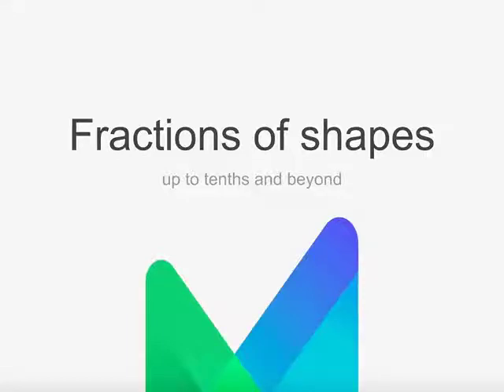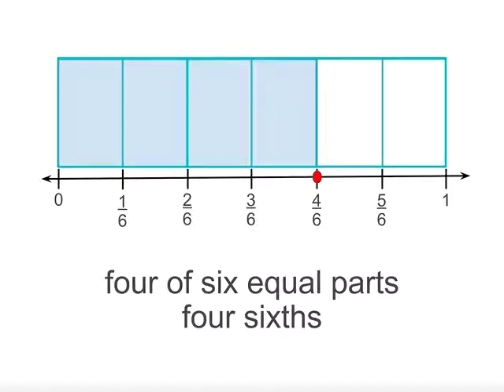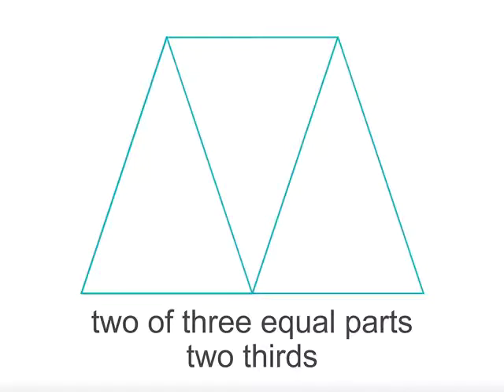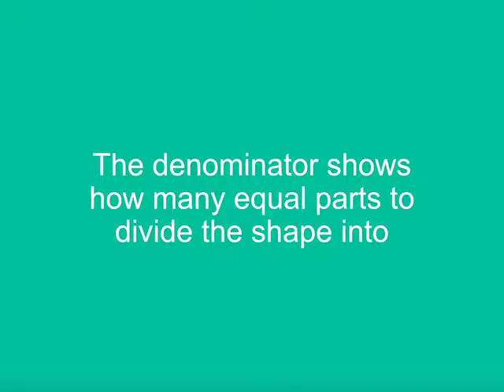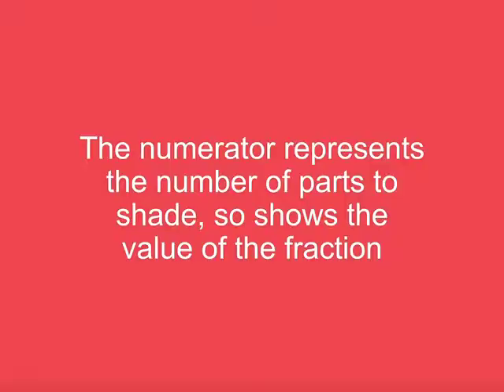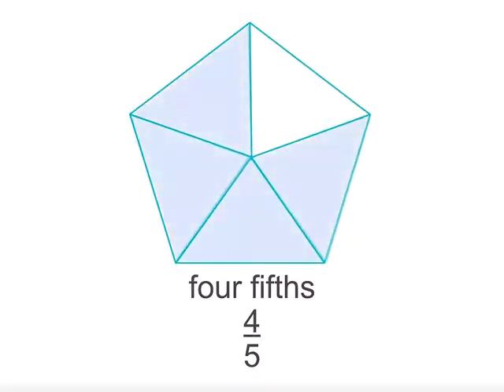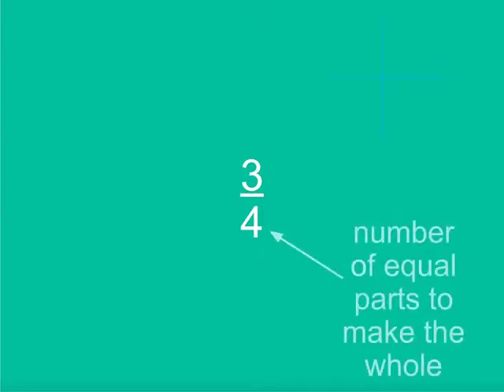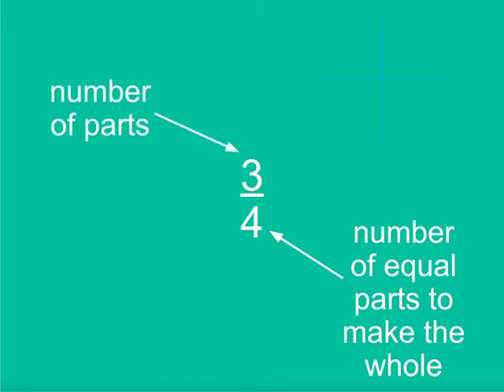How to represent fractions as areas of shapes | Mathspace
With any model we use the denominator (the bottom number of the fraction) to decide how many pieces to divide it into and we use the numerator (the top number of the fraction) to select the number of pieces.

It's important to show a wide range of shapes, not just rectangles or circles. Here we explore fractions as areas of shapes.